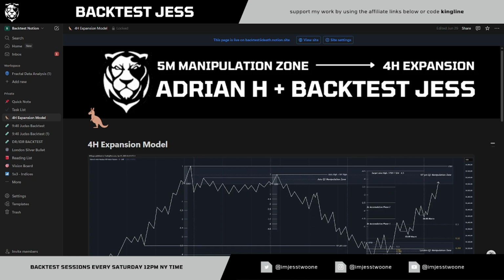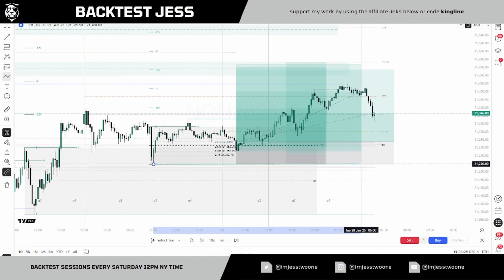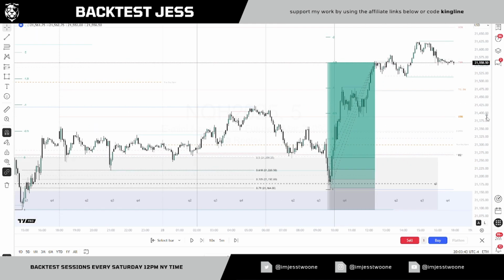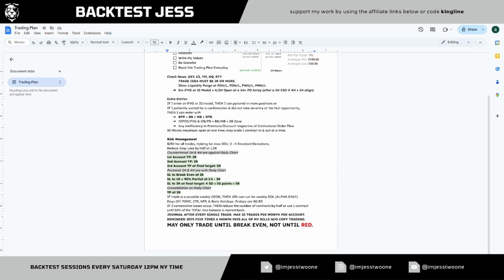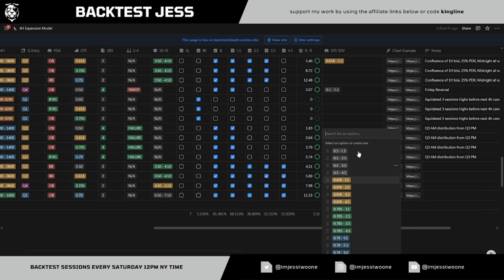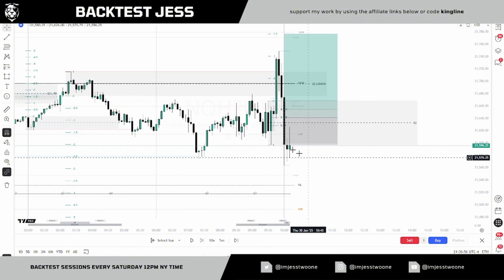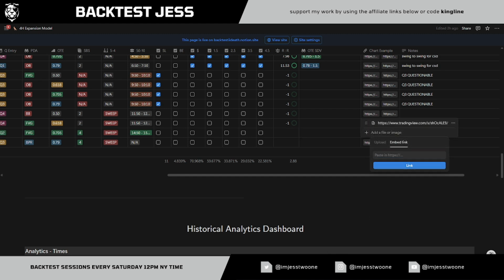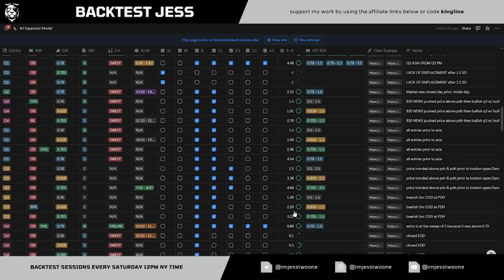January is for Dreamers | Backtest Sessions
January is for Dreamers
Thursday July 3, 2025
Backtest Session powered by Kingline.

5m Q3 manipulation to catch the 4H candle expansion.
Model created by @AdrianH000.
In this session, we complete all January reps. I also go over my own personal model about halfway through the video which is very similar to the model being tested.